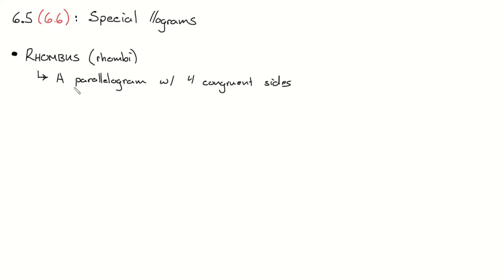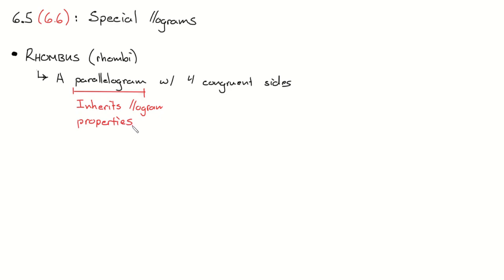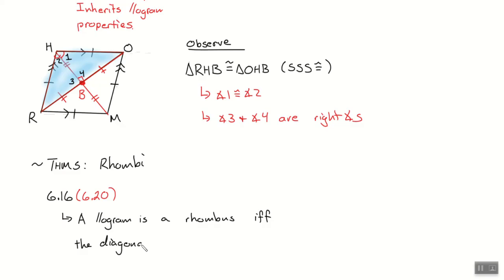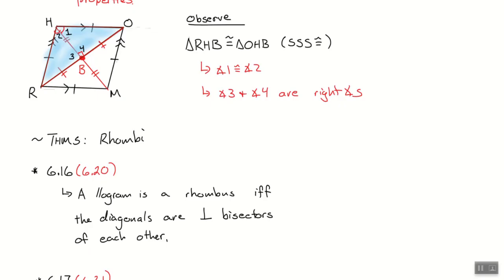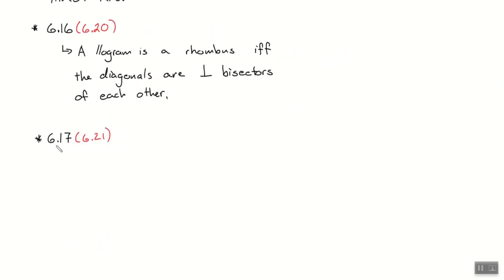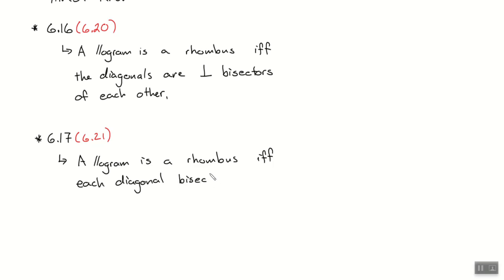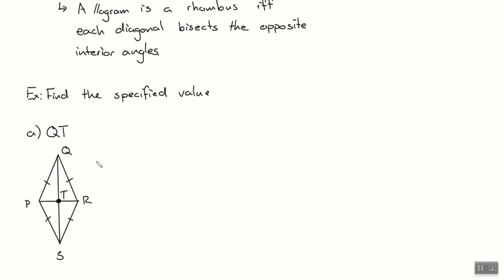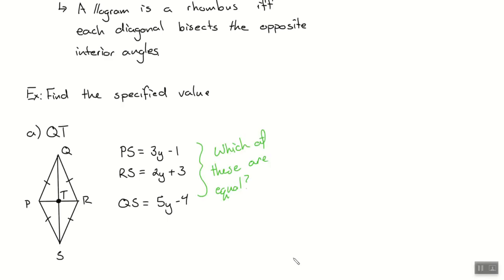3rd Hour Geometry (1.26.26) - Lesson 6.5.1 - Special Parallelograms